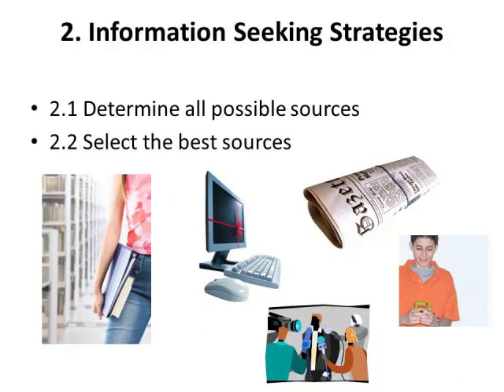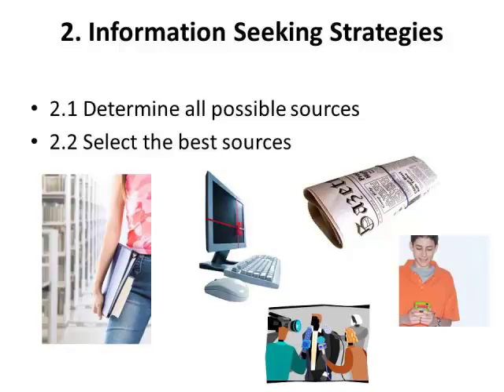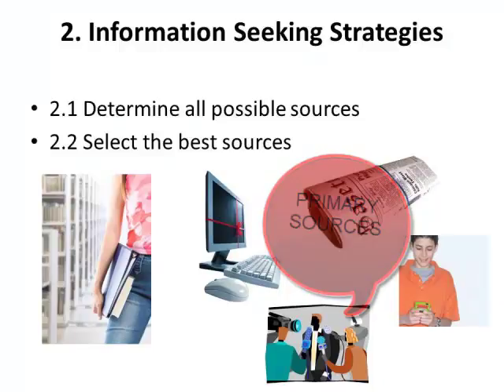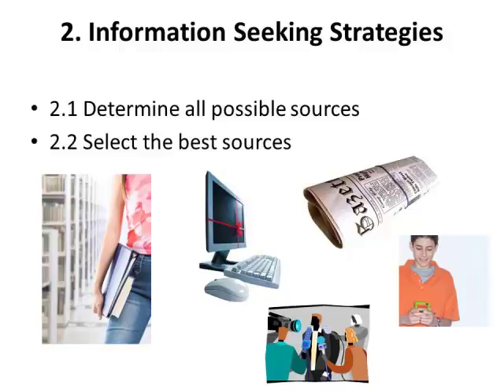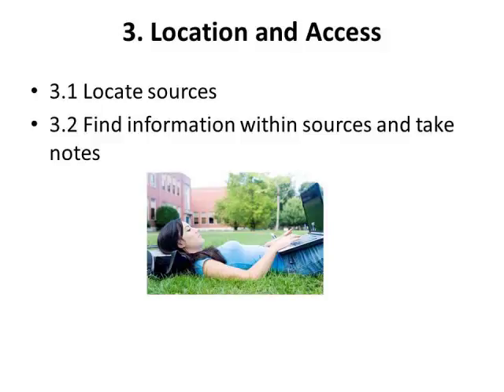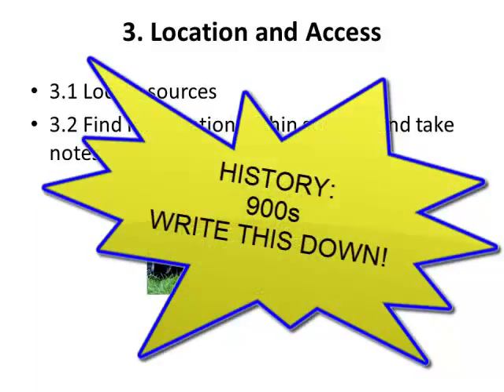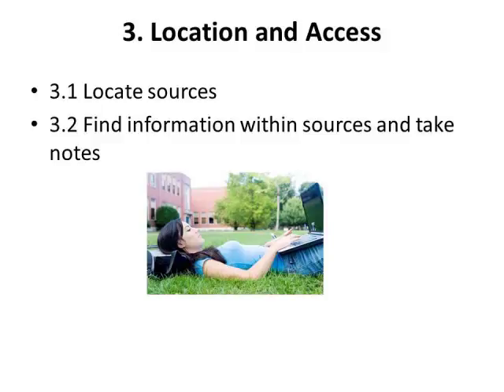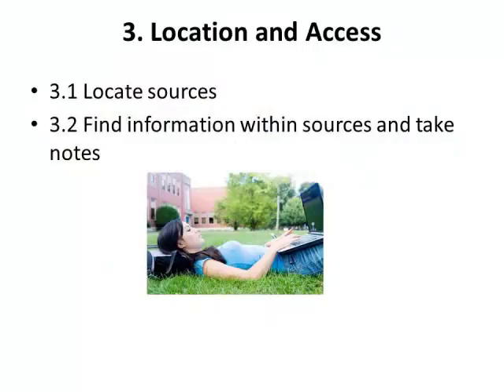part 1.mp4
Library Research Skills Part 1 - Spring 2012  approx. 10 min